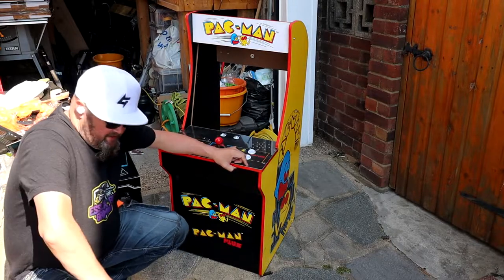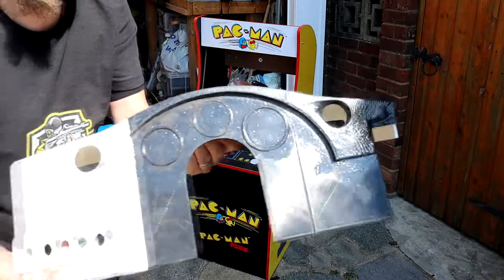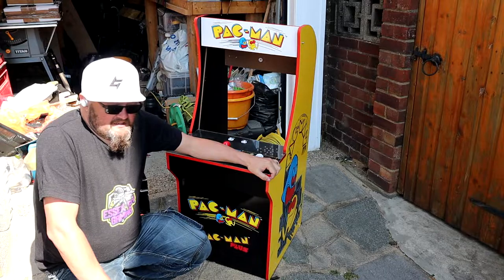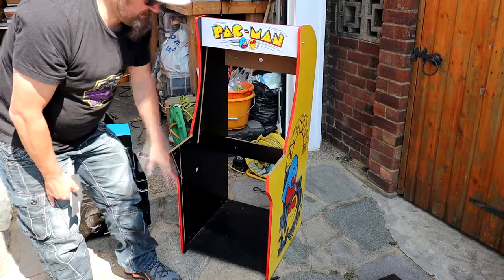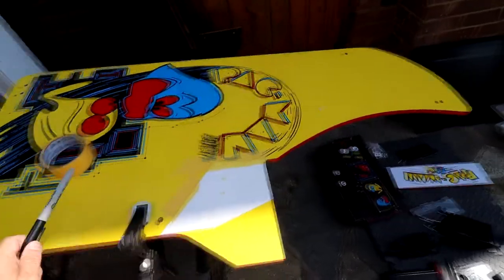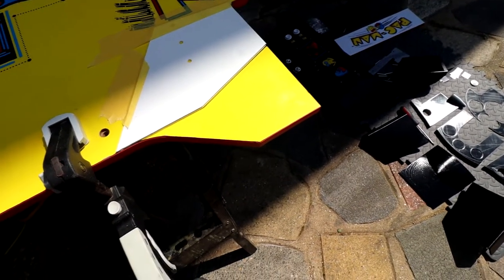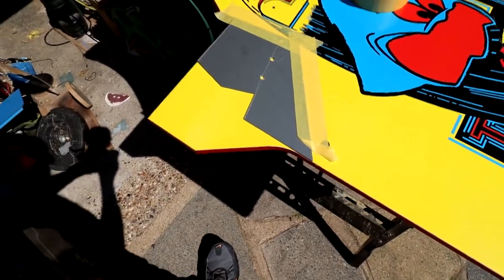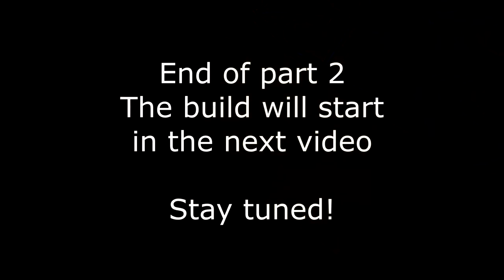Pt2 Parts I'm using for the Daytona USA arcade1up cabinet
Hello everyone, In this video I tell you the plan and show you what you will have to do in order for this mod to work!

Etsy seller:

Again if you purchase this kit please tell him Just Boggy sent ya! (He doesn't know who I am and I don't get no kickback! I just want to get my name and Brand out there!)

Music used in this video:
*Action Trap Sport - Neutralpoint
*Sport Rock Trailer - MDStockSoundExclusive
*Sport Rock Trailer Beat - MDStockSoundExclusive
(I have the licences to use this music in my videos)

Just Boggy
Just Boggy Gaming

Just Boggy